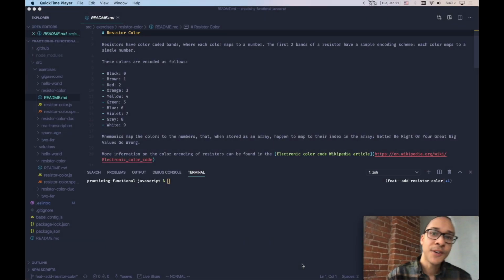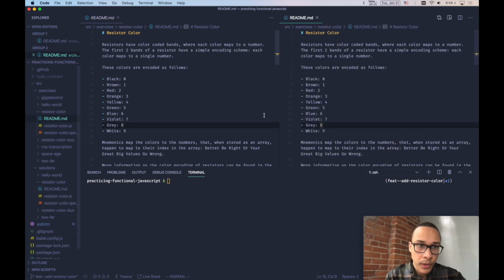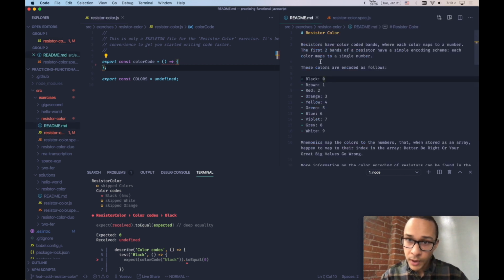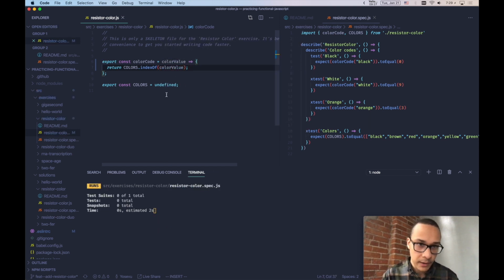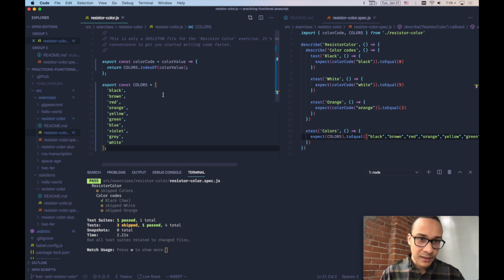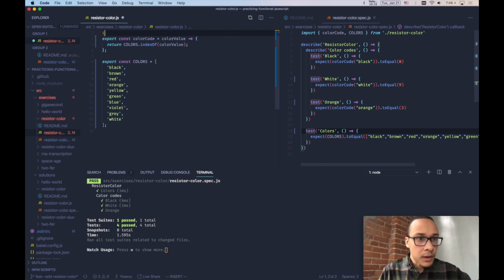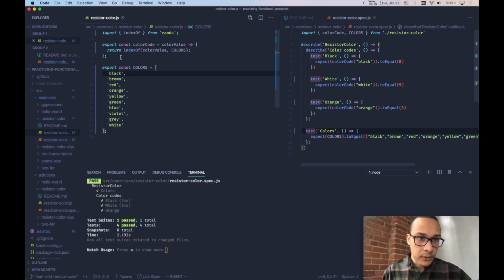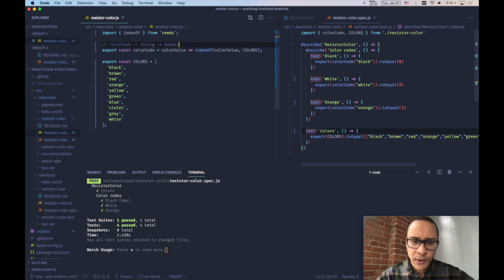Exercise 3: Resistor Color | Practicing Functional JavaScript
Practicing Functional JavaScript is a collection of exercises that help you level up your functional programming skills with JavaScript. These exercises emphasize experience and building patterns through exposure to many examples.